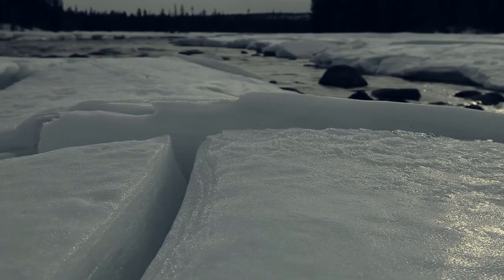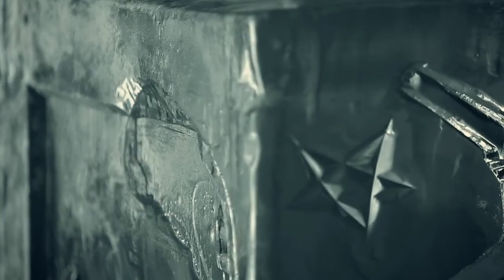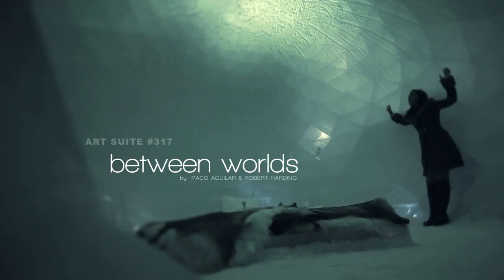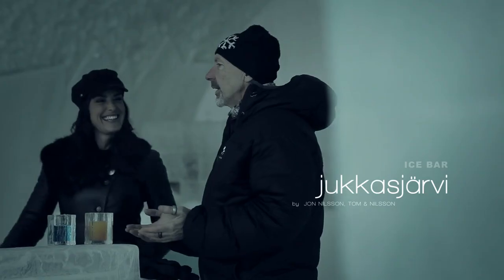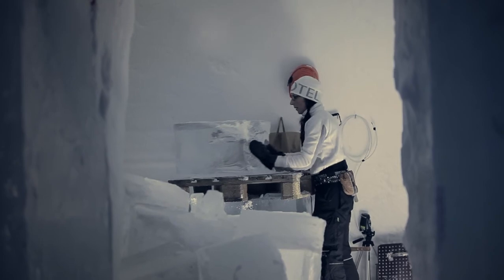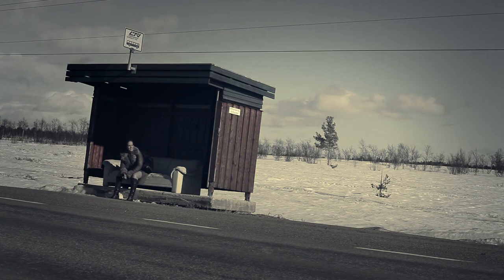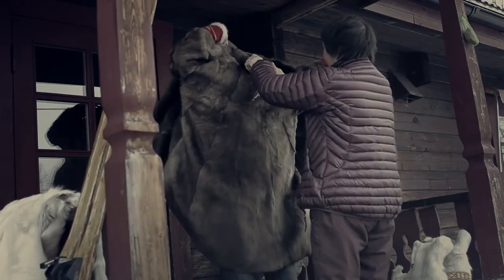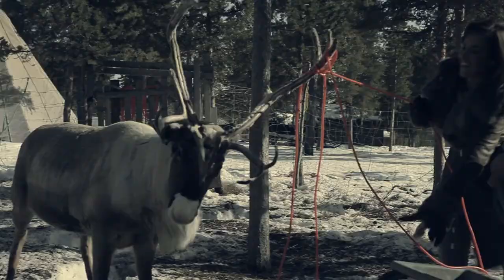Ice Hotel. Путешествие в Швецию с Джаз Тур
Сочетание ярко выраженной «современности» с бережным отношением шведского народа к природе и культурному наследию - это именно то, что принято называть типично шведским. Если Вы собрались провести свой отпуск в Швеции, Вы никогда об этом не пожалеете!...